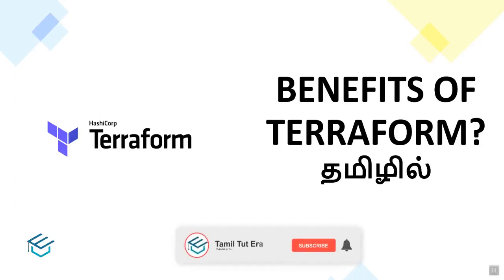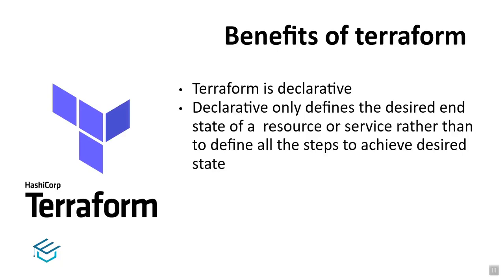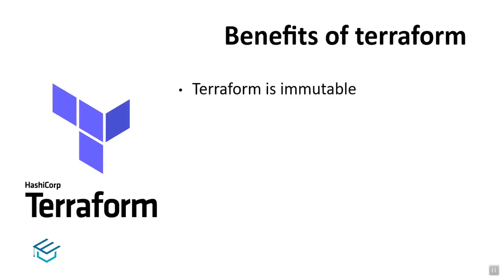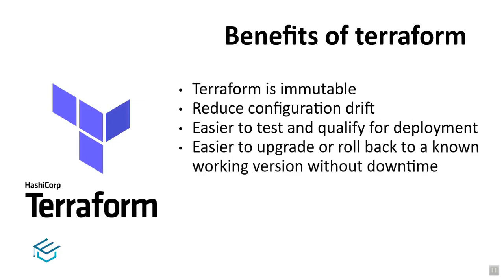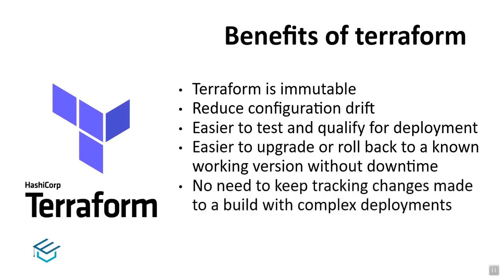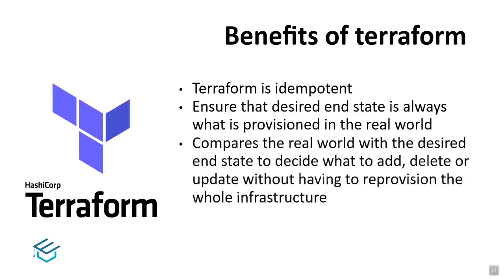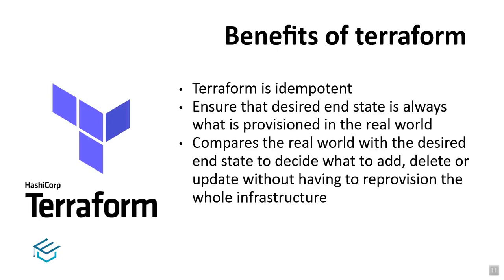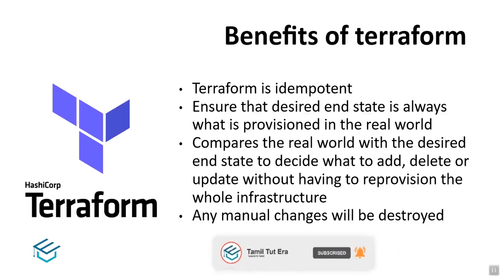Terraform for beginners in Tamil 03 Terraform Benefits | Devops in Tamil with English Subtitle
Terraform for beginners in Tamil 03 Terraform Benefits  | Iaac in Tamil | DevOps Tamil | Cloud tool

Terraform for beginners in Tamil 02 What is terraform | Iaac in Tamil | DevOps Tamil | Cloud tool
Terraform for beginners in Tamil 01 What is infrastructure as a code | Iaac in Tamil | DevOps Tamil